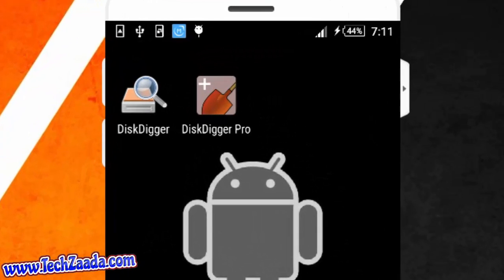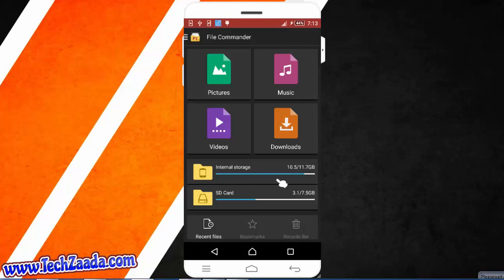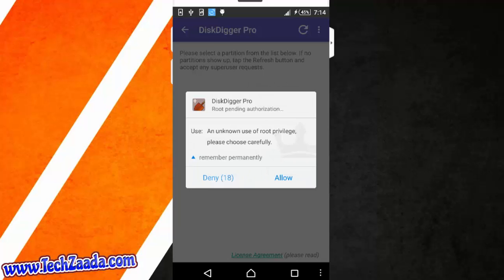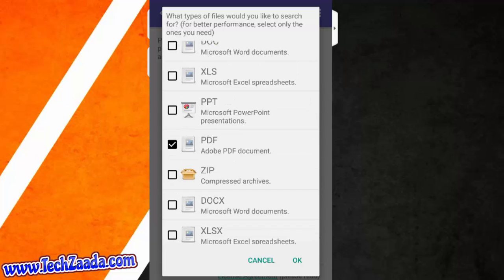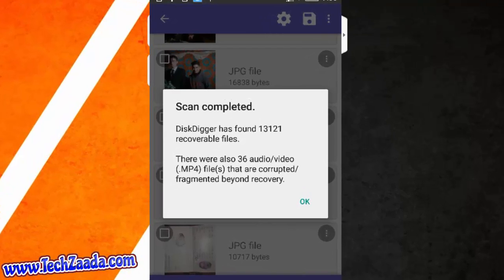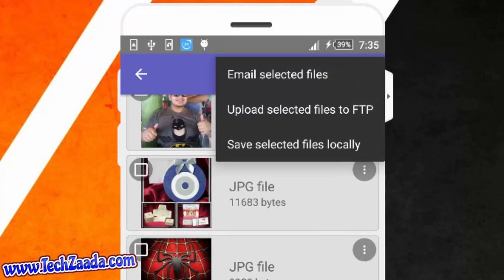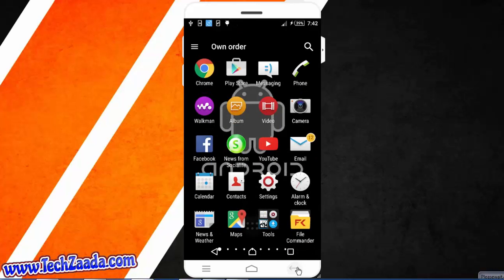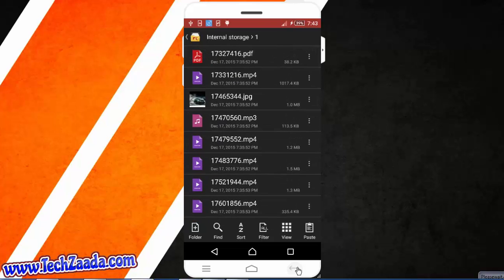How to Recover Deleted Files from Android Phones/Tabs Without PC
How to recover lost or deleted files from any android phone or tablet without using PC.

If you are like most people these days, you probably possess one or more electronic devices powered by the Android operating system (OS) that you use on a daily basis for both personal and professional reasons. Your Android devices likely store a vast amount of important data you cannot live without, too: meeting minutes, photographs, bookmarks, songs, movies, applications, and more. If you have an Android-based smartphone and/or tablet computer that had underwent a factory reset, fell and broke into multiple pieces, or otherwise experienced sudden and unexplainable data loss, you are probably frantic and wondering how to immediately recover deleted data from your Android devices. The good news is you have several different options available to you to help restore all or part of your precious files. This guide explores two different ways to recover deleted files such as SMS messages, contacts, photos, videos, etc. from your Android devices.

If the SOFTWARE used in the video didn’t work for you then here are some alternative software you can try.
1. Jihosoft Android Data Recovery.

4. FoneLab Android Data Recovery.

5. AnyMP4 Android Phone Recovery.

6. Tenoshare Android Data Recovery.

SUGGESTED VIDEOS.

SUGGESTED VIDEOS.